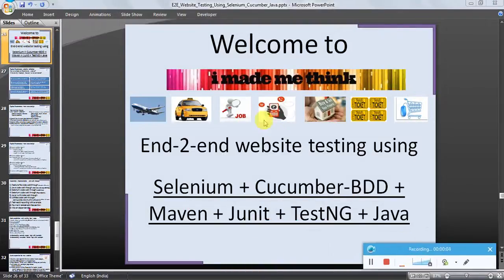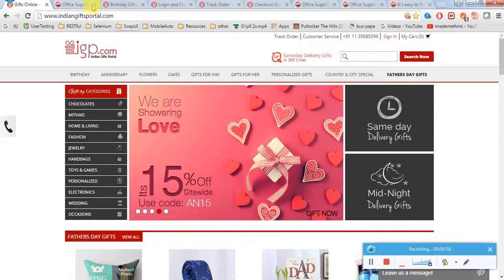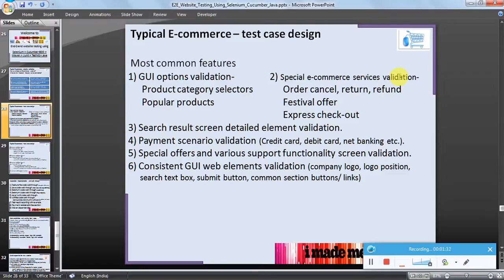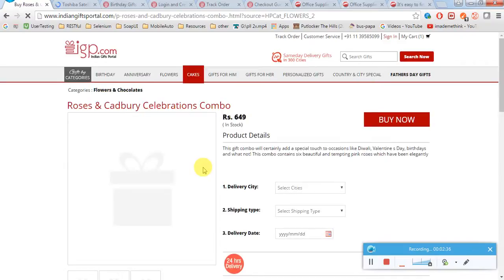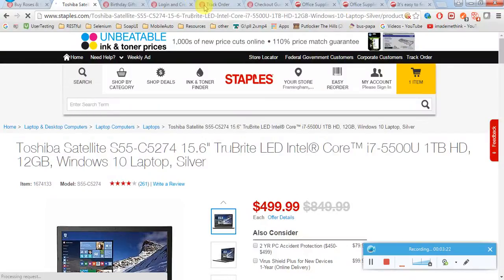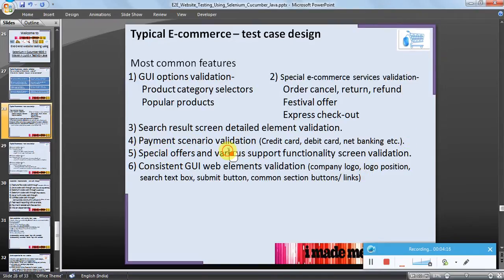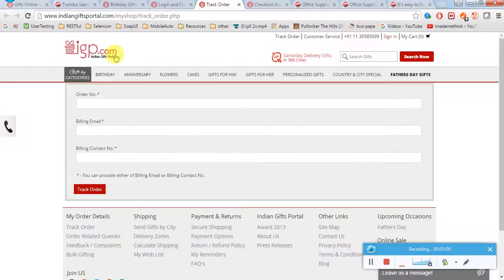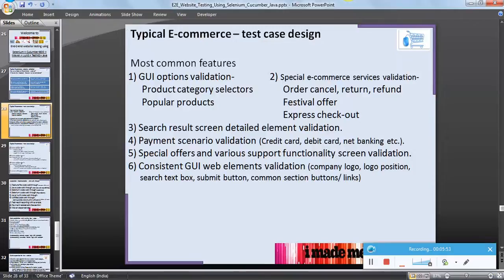E commerce website part 2 actual website visit, detailed feature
Topics:
* Actual website visit
* Detailed feature